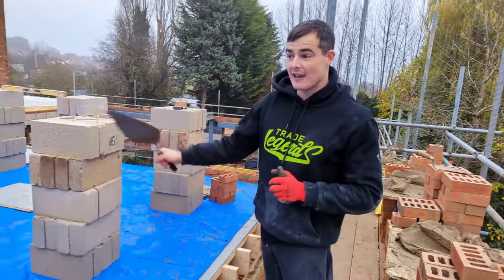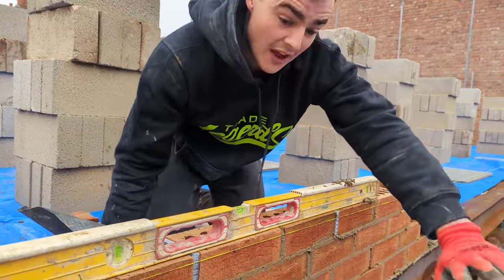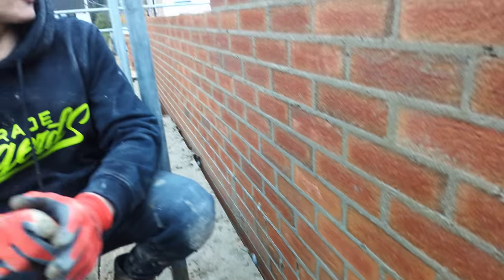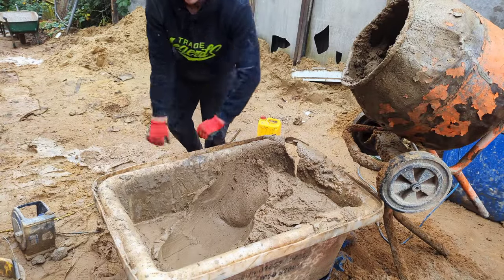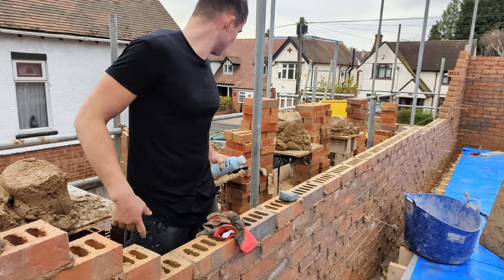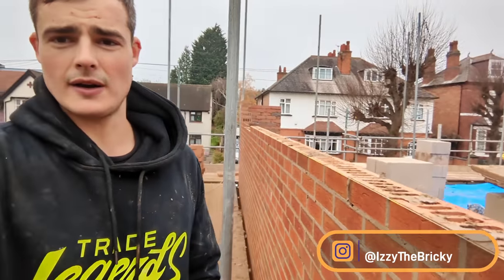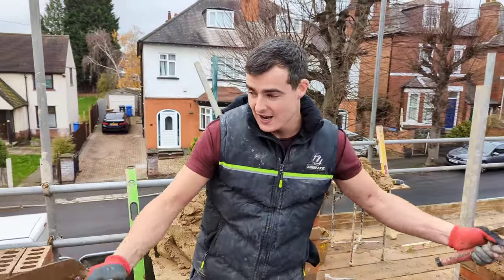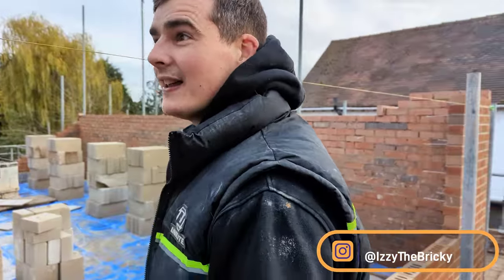Bricklaying - Another HARD week